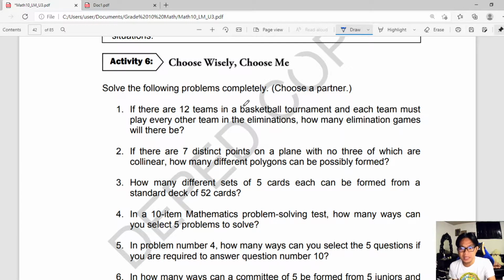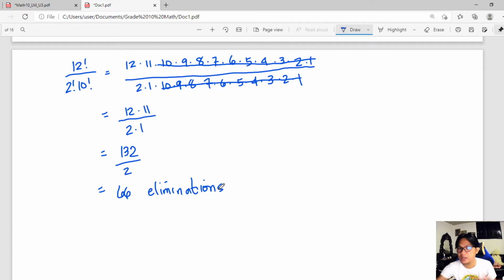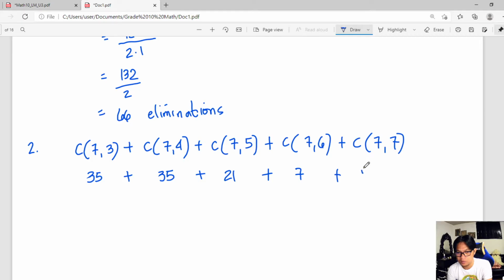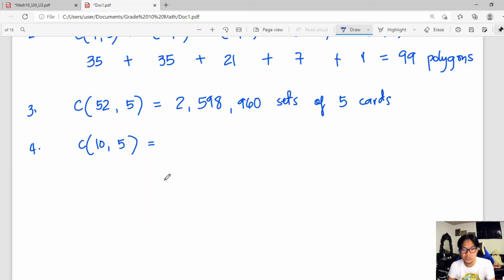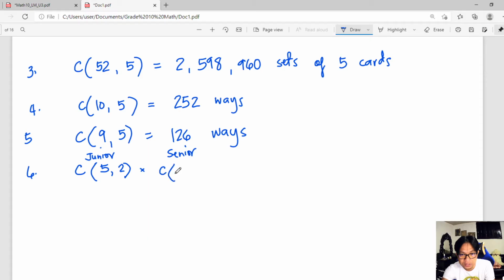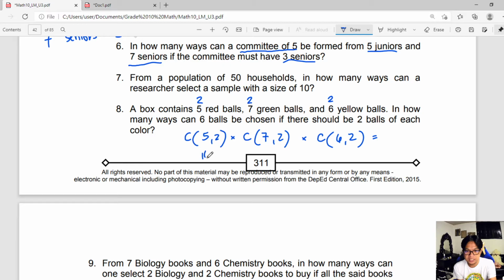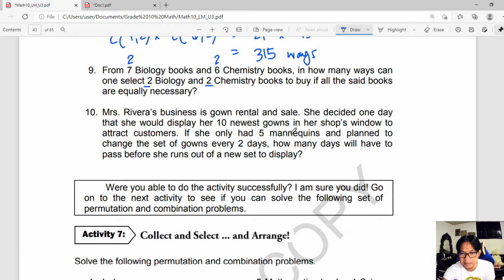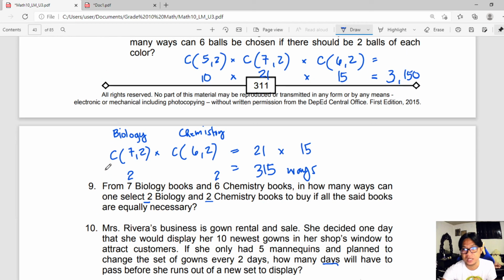Grade 10 Math - Problems on Combination